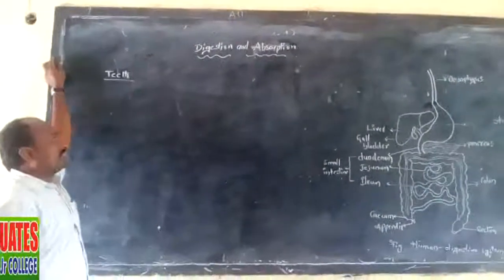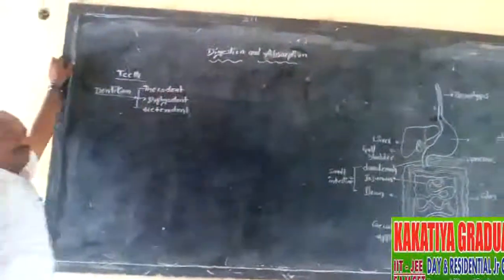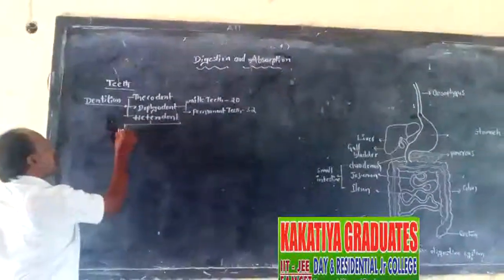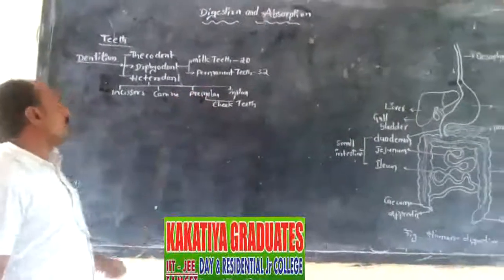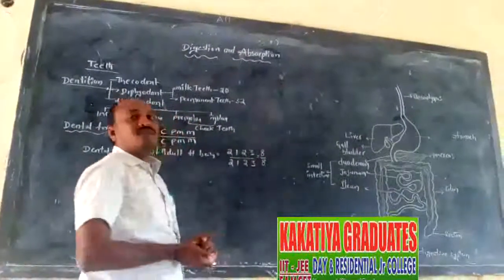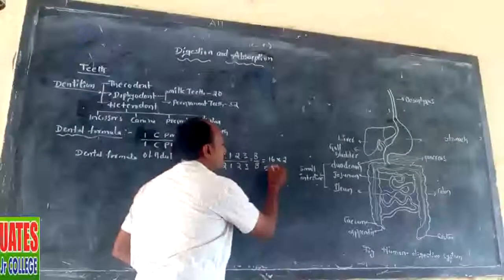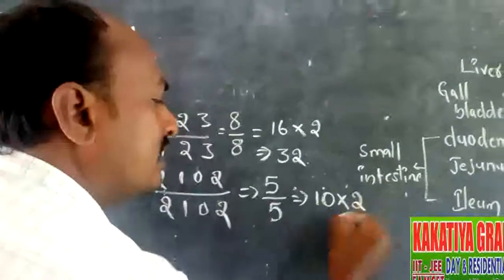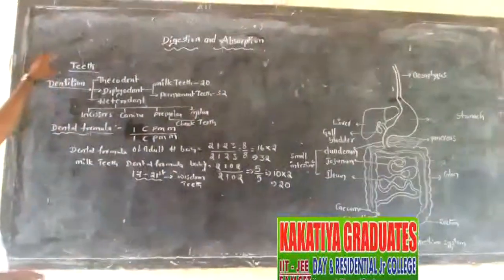Kakatiya Online Classes-Narsampet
Zoology-II
Topic: HUMAN ANATOMY & PHYSIOLOGY-I
Class-2
By K.Ramakrishna Sir